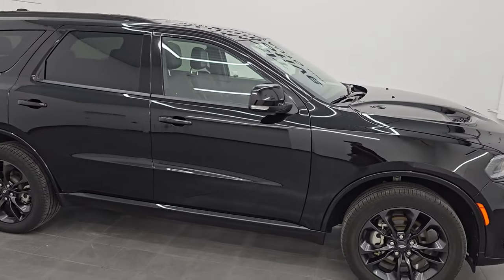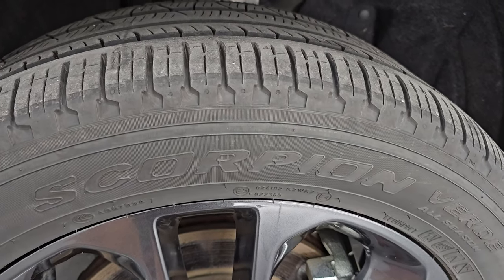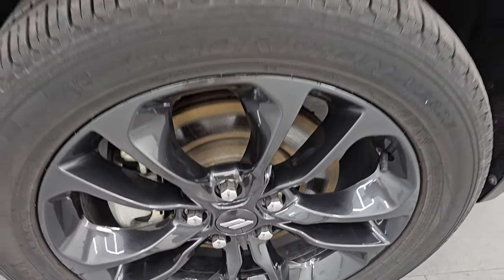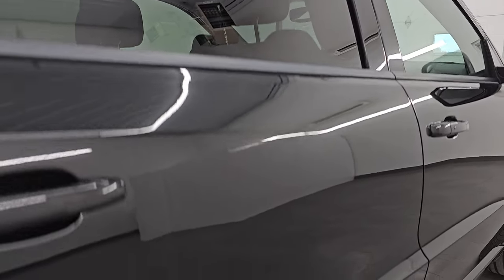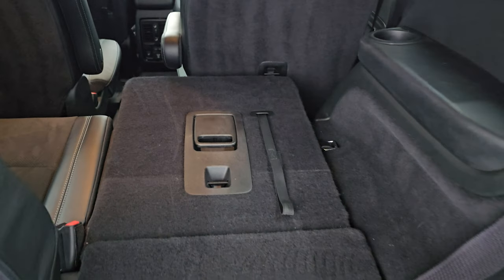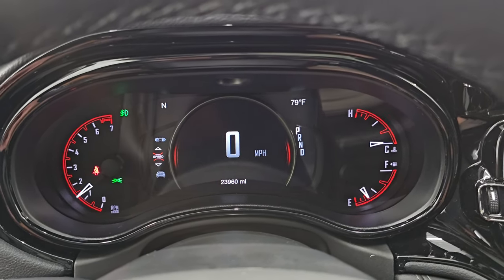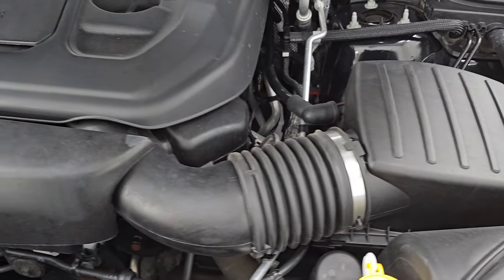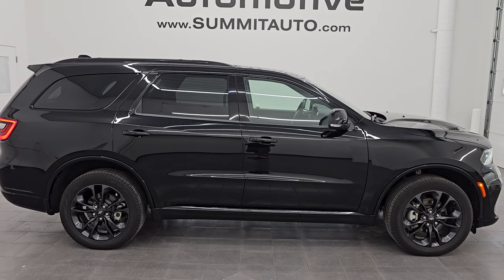2022 DODGE DURANGO GT PLUS PREMIUM QUADS NAV MOON DB BLACK 4K WALKAROUND 14703Z SOLD!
This 2022 DODGE DURANGO GT PLUS PREMIUM BLACKTOP AWD IN DB BLACK FOR SALE IN FOND DU LAC OSHKOSH WISCONSIN 54935 is the vehicle we did walk around review of today.

Thank you for checking out this video of this 2022 DODGE DURANGO GT PLUS PREMIUM BLACKTOP AWD IN DB BLACK FOR SALE IN FOND DU LAC OSHKOSH WISCONSIN 54935

STOCK: 14703Z
PRICE: $36,992
MILES: 23,950
MAKE: DODGE
MODEL: DURANGO
VIN: 1C4RDJDG8NC160237
LOCATION: FOND DU LAC OSHKOSH WISCONSIN, 54937 TRUCKS ON 41

1 OWNER! CLEAN TITLE HISTORY! CLEAN CARFAX!* 3.6 Liter DOHC V6 Engine with E85 Capabilities, 295 Horsepower* GT Plus Package G/T* Premium Package* Blacktop Edition* 8 Speed Automatic Transmission* Automatic Transmission Center Console Shifter* All Wheel Drive Four Wheel Drive AWD* Factory GPS Navigation System* Power Sunroof Moonroof Sun Roof Moon Roof* Reverse Backup Camera Rearview Camera* Dual Rear Exhaust* Adaptive Speed Control Cruise Control* Blind Spot Monitoring with Rear Cross-Path Detection* Forward Collision Warning System* Lane Departure Warning with Lane Keep Assist* Start / Stop Technology Start/Stop* Black Alcantara Suede And Leather Seats* Dual Power Heated Seats* Non Smoker* Bucket Seats* Memory Driver's Seat* 2nd Row Heated Quad Seating Quads* 3rd Row Seats Two Seater* Fold Flat Third Row Seats* Power Mirrors with Built-in Directional Signals* Heated Power Mirrors with Blindspot Indicators* Electronic Stability Control Traction Control ESC* Pirelli Scorpion Verde 265/50 R20 Tires* 20 Inch Rims Premium Wheels* Painted Alloy Rims Premium Wheels* Four Wheel Disc Brakes* LED Fog Lights* LED Headlights* LED Running Lights* LED Tail Lamps* Reverse Sensors* Roof Rack Luggage Rack* Blind Spot and Cross Path Detection System* Easy Fuel Capless Fuel Fill* Chrome Tipped Exhaust* Sport Hood With Single Hood Scoop And Two Heat Extractors* 10.1" Uconnect 5 Touchscreen Radio* AM / FM Radio Tuner* Sirius/XM Satellite Radio Capabilities Sirius / XM* 7-Inch Multi-View Display* Alpine Premium Audio Sound System* U Connect Hands Free Bluetooth Hands-Free Phone System Blue Tooth* Android Auto Compatible* Apple Car Play Compatible* Auxiliary MP3 Jack Portable Audio Connection* Factory Subwoofer* USB C Jack* USB Jack Portable Audio Connection* Wireless Cell Phone Charge Pad* Enter-N-Go System Keyless Entry System* Keyless Entry with Factory Remote Start* Push Button Start* Power Raise and Close Rear Gate* Rear Window Defroster* Adjustable Height Seatbelts* Driver and Passenger Front Air Bags* L.A.T.C.H. Child Safety System* Side Curtain Air Bags SRS Safety Restraint System* 2nd Row Power Windows* Heated Steering Wheel Multi-Function Steering Wheel Controls* Homelink System with Three Programmable Buttons for Garage Doors, Lighting Systems & Security Systems* Compass, Outside Temperature Display and Mileage Display* Dual Multi-Zone Climate Control* Fold Down Rear Seats* Rear Air Controls* Factory Floormats* Black Dash Trim* Air Conditioning AC* Cruise Control* Power Locks* Power Windows* Automatic Headlights Autolamp* Power Tilt/Telescope Steering Wheel* 115V / 150W Auxiliary Power Outlet* 3 Year / 36,000 Mile Remaining Factory Bumper to Bumper Warranty, Whichever comes first* 5 Year / 60,000 Mile Remaining Powertrain Factory Warranty, Whichever comes first* Diamond Black Crystal PearlcoatONE OWNER! Very very clean inside and out! This is one of the sharpest 2022 Dodge Durango suvs we have ever had on our lot! Make your move before this super clean 4wd is gone!*